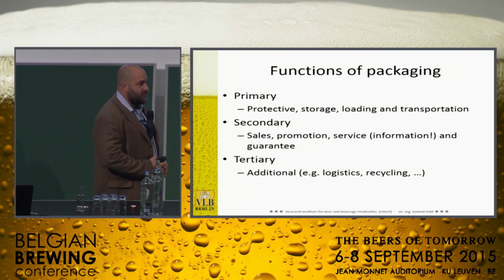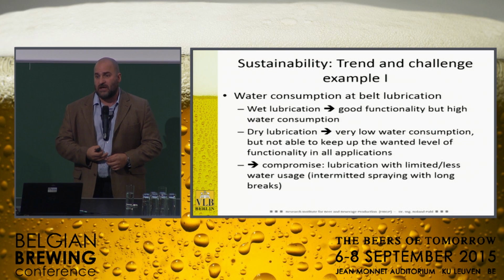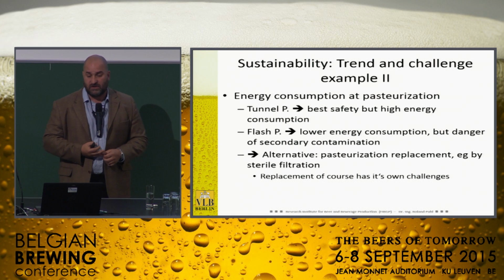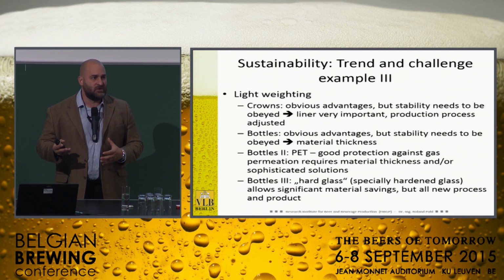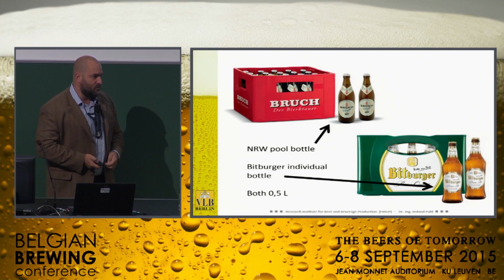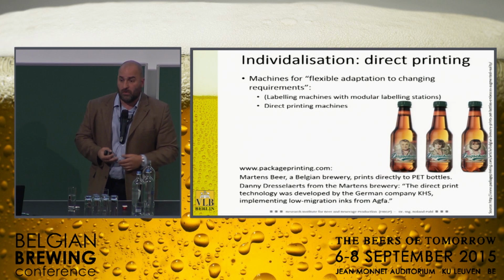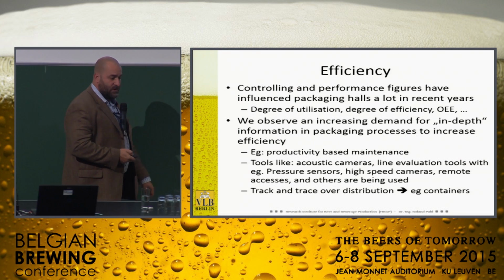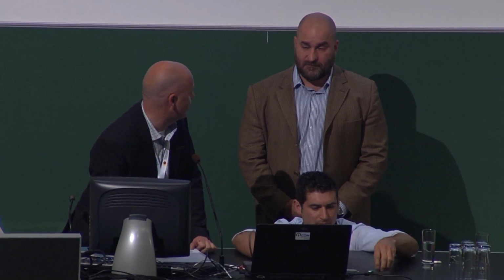Roland Pahl - Trends & Challenges in Packaging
Trends & Challenges in Packaging
Dr. Roland Pahl
Research Institute for Beer and Beverage Production, VLB
Berlin, Germany